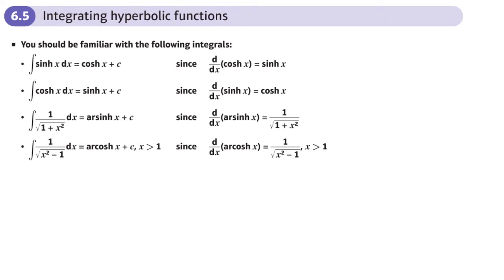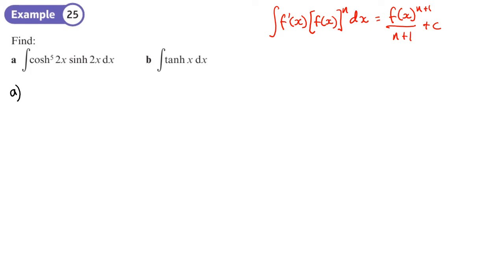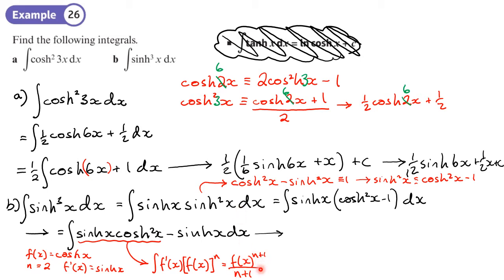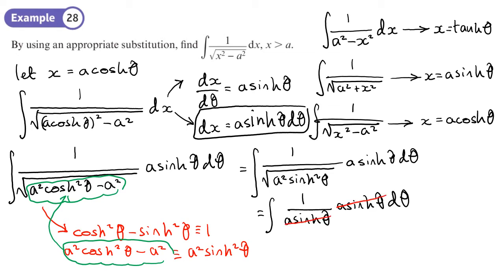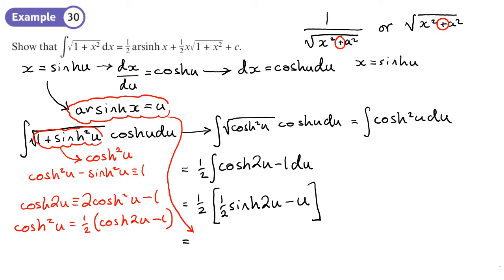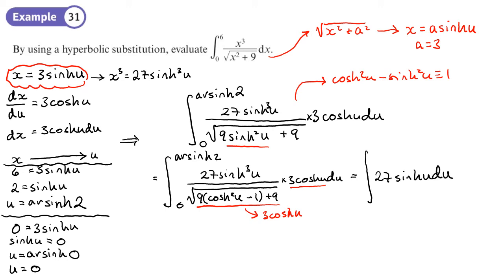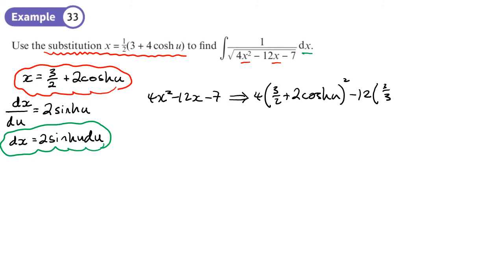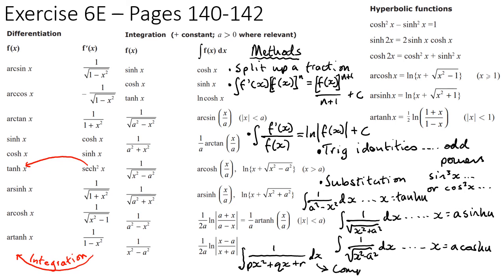6.5 Integrating Hyperbolic Functions (CORE PURE 2 - Chapter 6: Hyperbolic functions)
***CORRECTION. AT 39:38 THE IDENTITY SHOULD HAVE A +1, NOT A -1.  SO THE IDENTITY SHOULD BE cosh^2 u = 1/2(cosh2u + 1).  FOLLOWING THROUGH MEANS YOU GET A +U (NOT -U) AT 40:26, AND THEN A FINAL ANSWER WITH +1/2 ARSINH X AT 43:23***
 How to integrate hyperbolic functions and using hyperbolic functions
0:00 Intro
2:11 Example 23
3:33 Example 24
9:34 Example 25
13:26 Example 26
21:02 Example 27
24:42 Example 28
32:04 Example 29
35:53 Example 30
43:59 Example 31
54:35 Example 32
59:57 Example 33
1:05:49 End/Recap